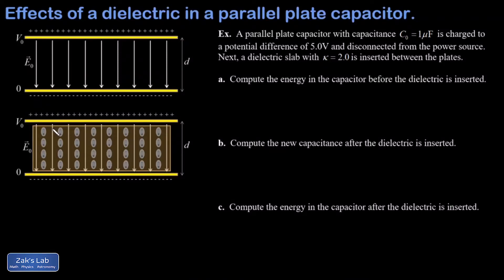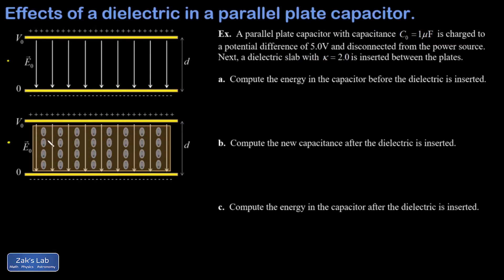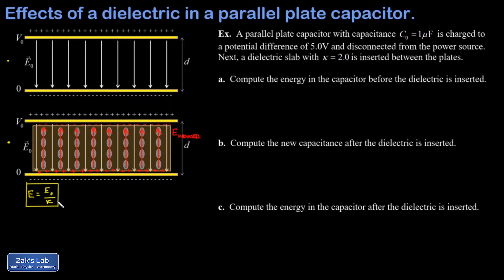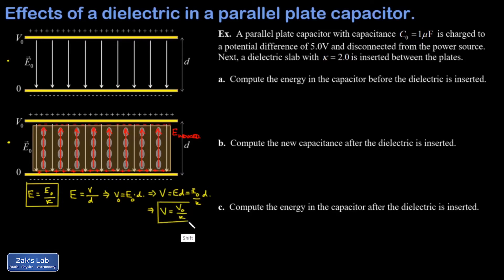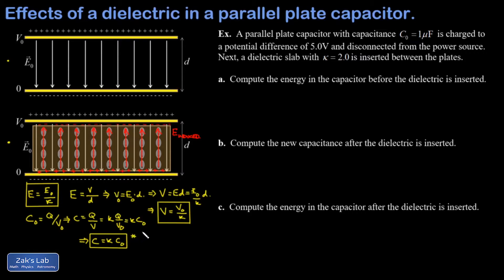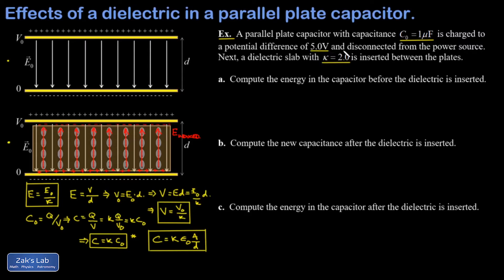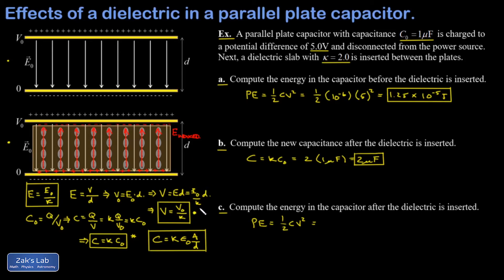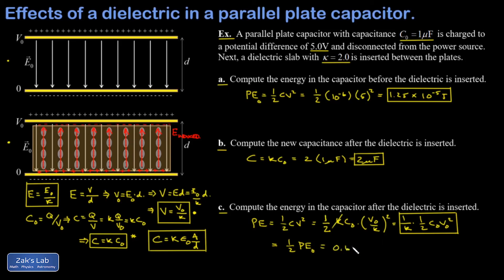Effect of a dielectric between the plates of a capacitor: field, potential and capacitance changes.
In this video, we start with a charged capacitor that has been disconnected from the battery.  We then insert a dielectric material between the plates.

The dielectric is polarized by the capacitor field, inducing a surface charge that produces a field opposing the original direction between the plates.  Since the field is reduced by a factor of kappa (the dielectric constant), the potential difference is also reduced, and because C=Q/V, the capacitance is increased by a factor of kappa!

We work an example of a capacitor disconnected from power sources, with the initial capacitance and potential difference given, then a dielectric of constant 2.0 is inserted between the plates.  We compute the new capacitance and the change in capacitor energy caused by introducing the dielectric in between the plates.